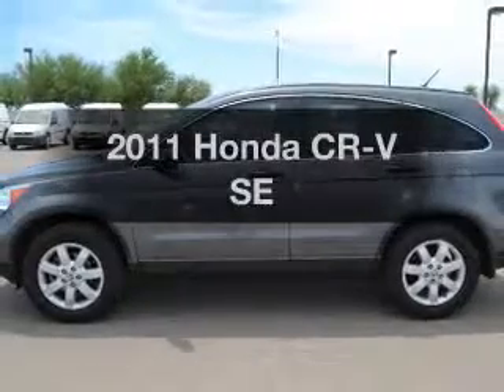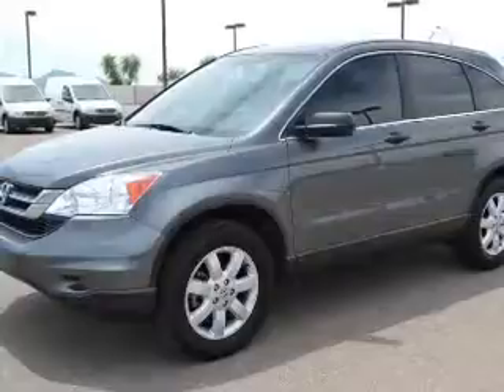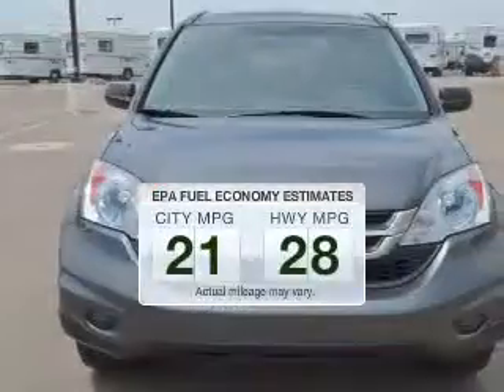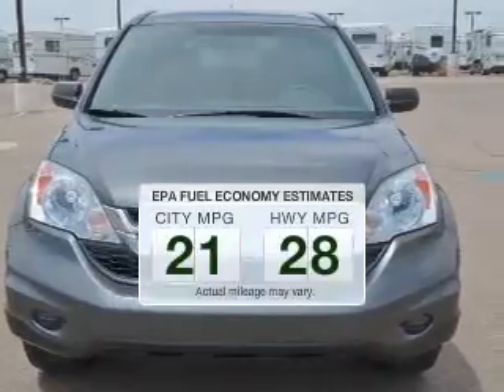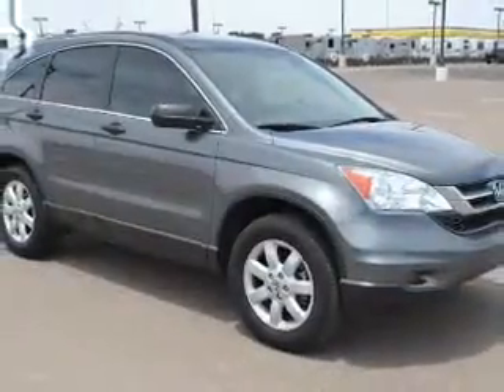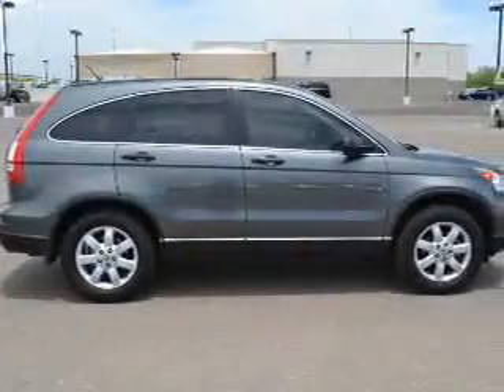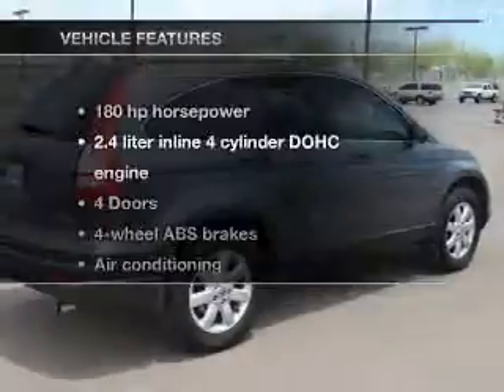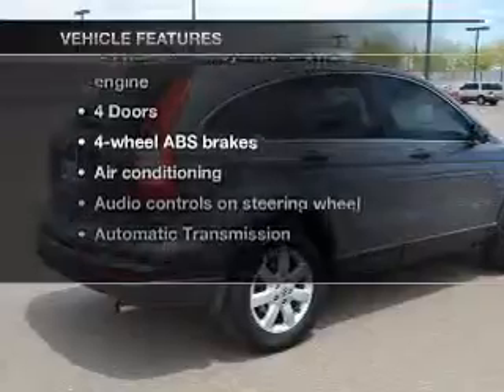2011 Honda CR-V - AVONDALE AZ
Year: 2011
Make: Honda
Model: CR-V
Trim: SE
Engine: 2.4 liter I-4
Transmission: 5-Speed Automatic
Color: Gray
Mileage: 35598
Address:
10151 W PAPAGO FWY